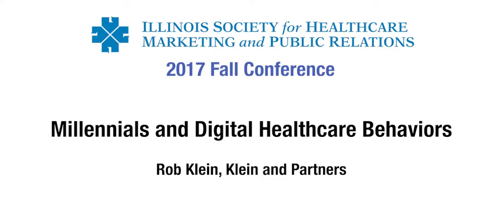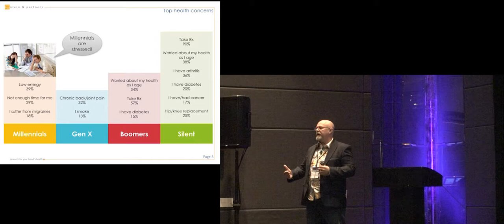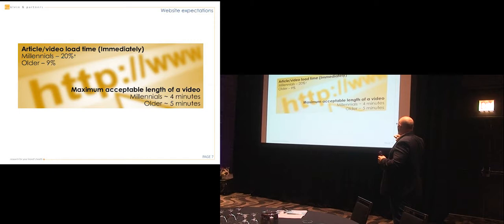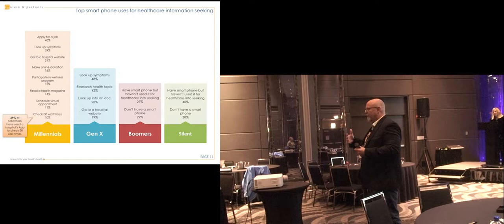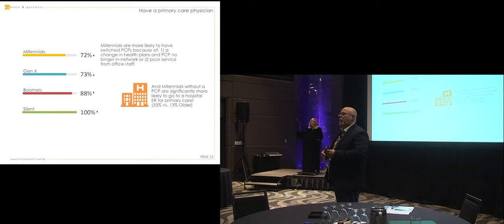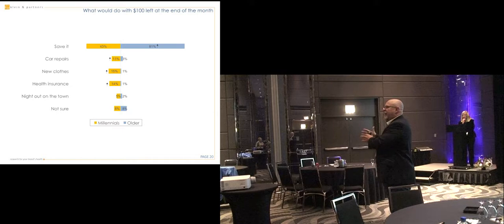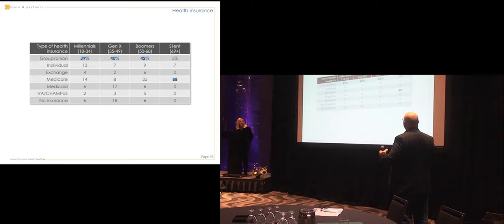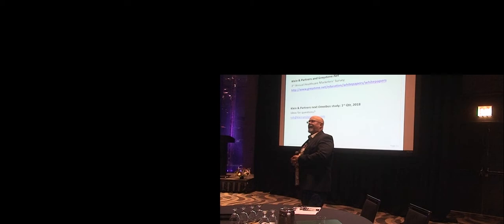Millennials and Digital Healthcare Behaviors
Rob Klein, Klein and Partners